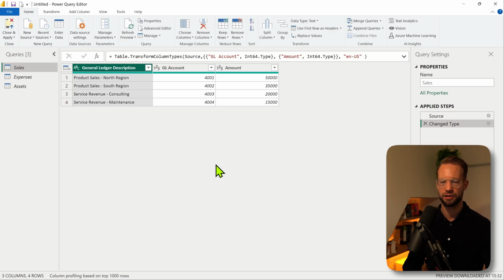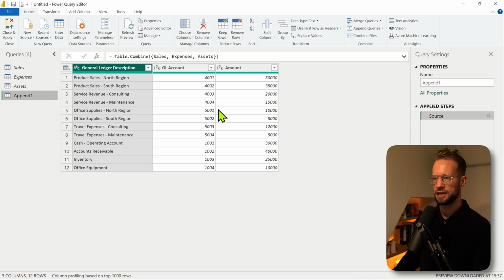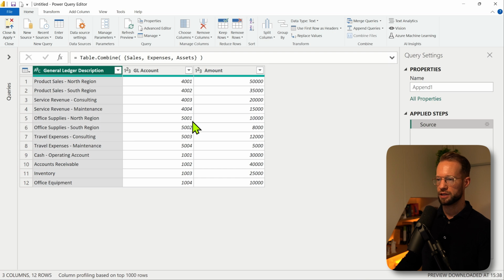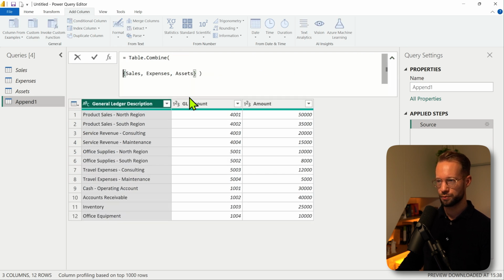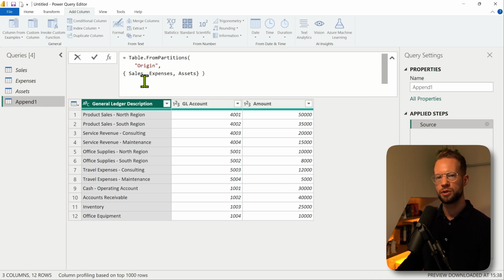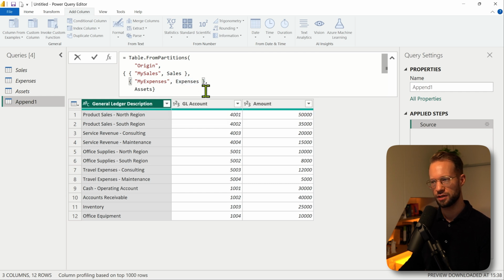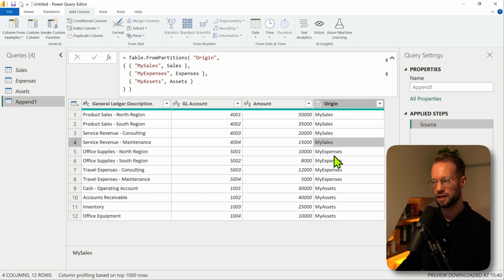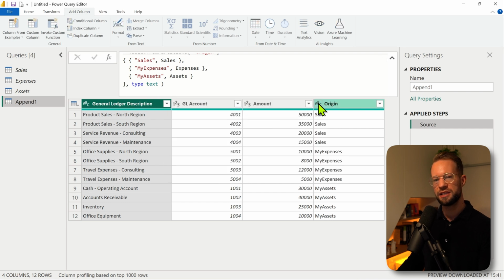Combining Tables and keep context in Power Query M (Table.FromPartitions trick!)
When you combine tables into a unified one, it's often useful to know where the table came from. One approach would be to specify a category to each of the tables before combining them. But if you don't want to clutter your original tables, there's another approach. Check out the video to understand how!

I'm one of the authors of 'The Definitive Guide to Power Query M. If you want to improve your M language skills, you can get a copy

TIMESTAMPS
00:00 Introduction
00:19 The problem with combining tables
02:04 Storing context with Table.FromPartitions
04:28 Setting a data type